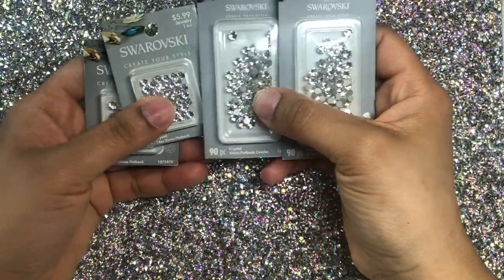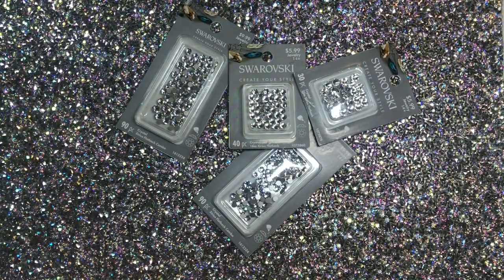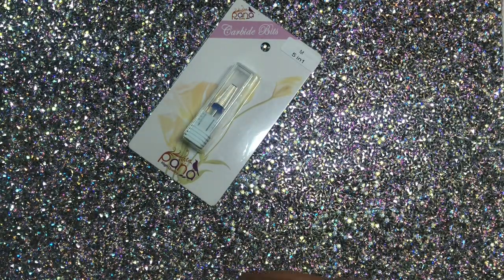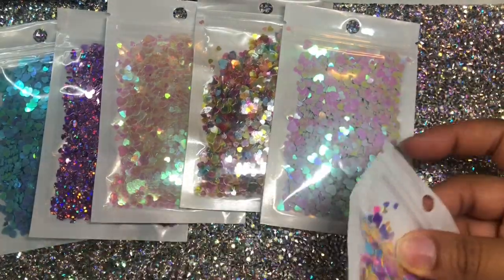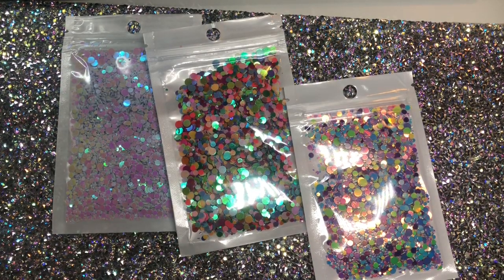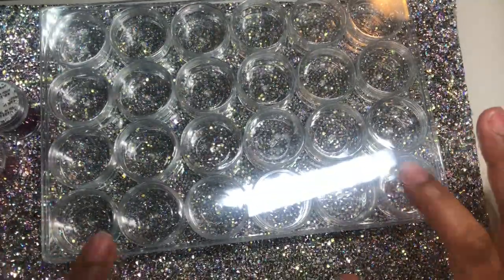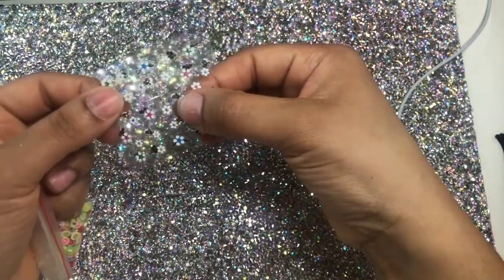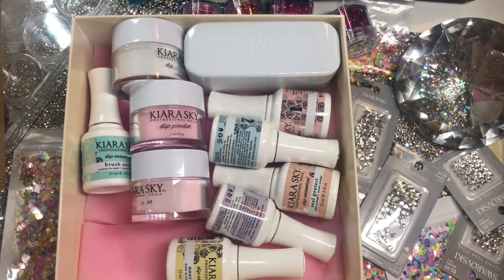Mini Nail Haul 💯😻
Thanks for tuning in Kitty's!!! 💯💯😻😻

I appreciate all the love and support !!!
You Kitty's are the Best!!!

Let's Get Klawed TOGETHER!

MATERIALS USED:
Glitter Mixes

Large Diamond

Pana Drill Bit

Clear Container Box

MUSIC
I OWN NO RIGHTS TO THIS MUSIC. PLEASE SEE THE CREDITS BELOW